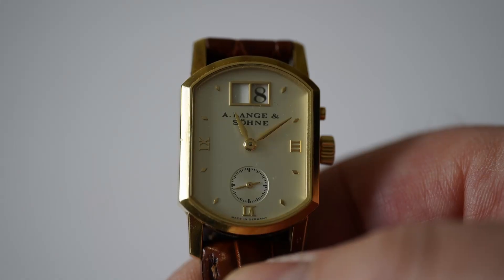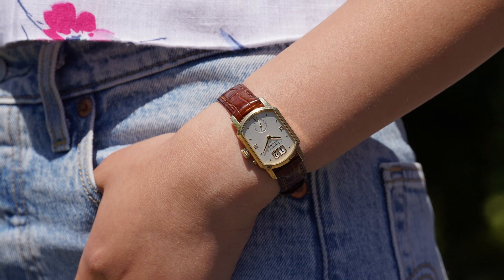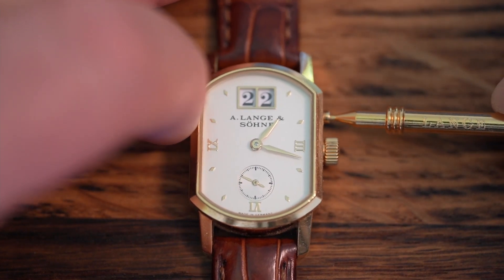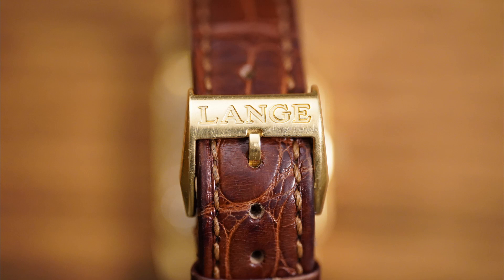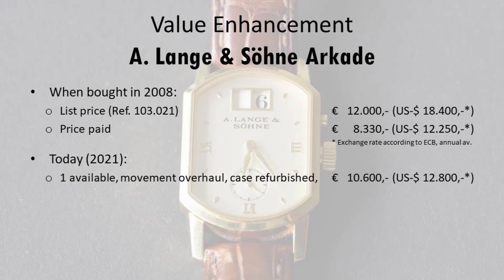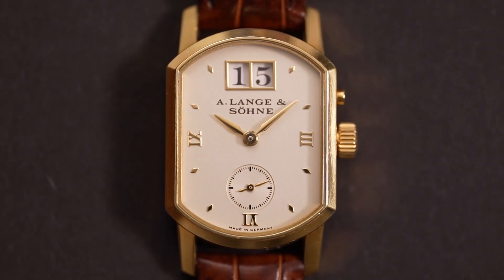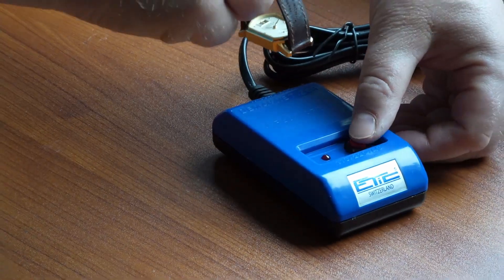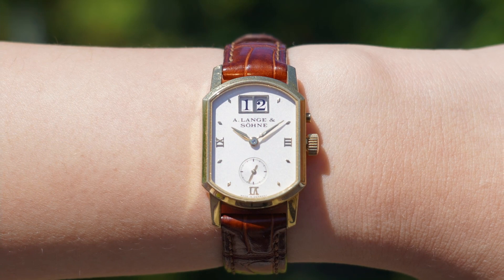A Lange & Söhne Arkade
The A. Lange & Söhne Arkade, model no. 103.021 from 2008. It was one of the first four watches that were presented when A. Lange & Söhne started over in 1994 after being re-born from the bonds of being socialised in the VEB Glashütter Uhren Betriebe (GUB) after WWII. It already shows the typical design language that is used since then, the clear lines of the housing, the outsize date and the pure shining galvanized silver dial. Maybe, the small size is not fashionable these days anymore, but still it's a masterpiece of haute hologerie.
We talk about the watch, its pros and cons, the service and- for collectors most important- about the value enhancement of that nice piece.